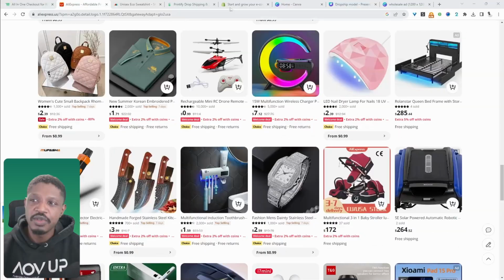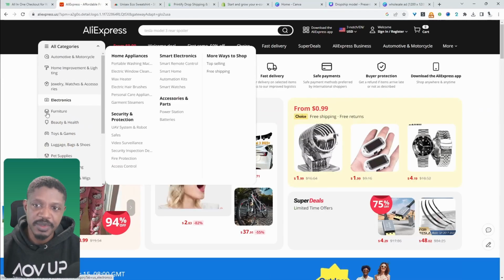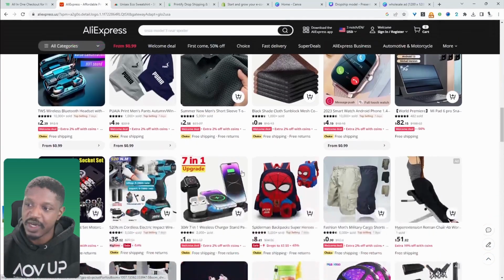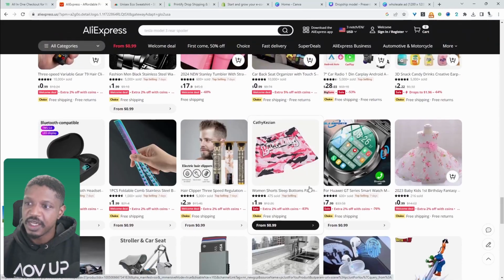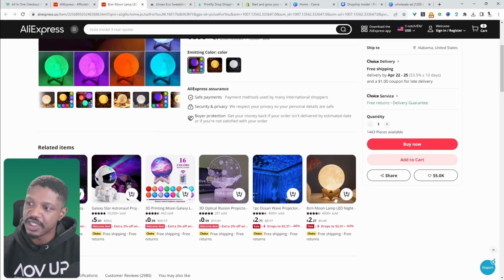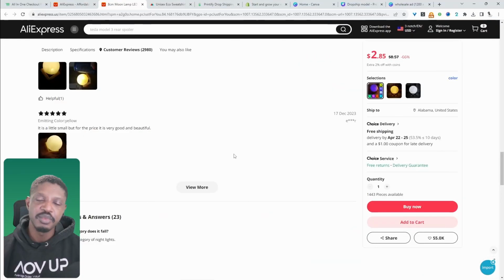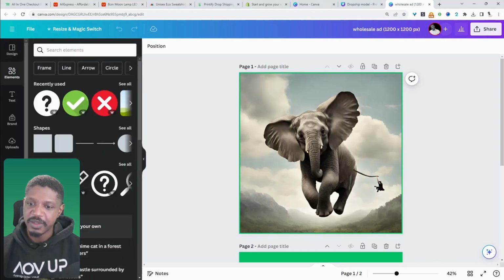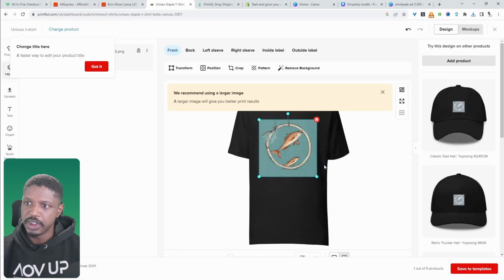Print on Demand vs. Dropshipping: Better For Beginners?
We'll look at the difference between print-on-demand and dropshipping.

00:00 Intro
00:08 Difference between dropshipping and print on demand
01:10 Dropshipping Pros & Cons
03:20 Print on demand Pros & Cons